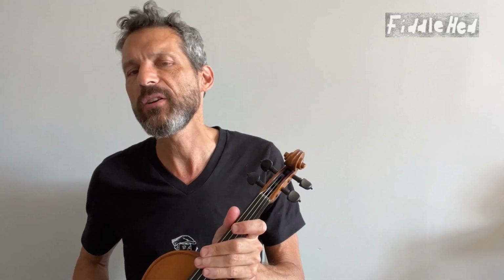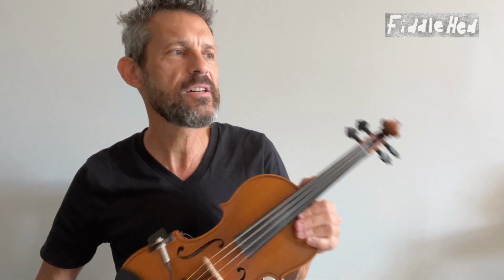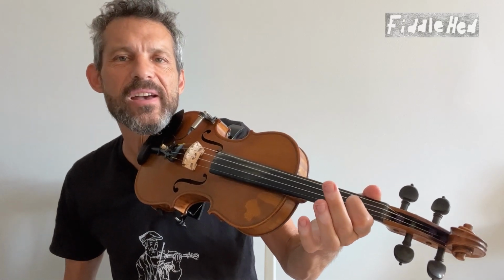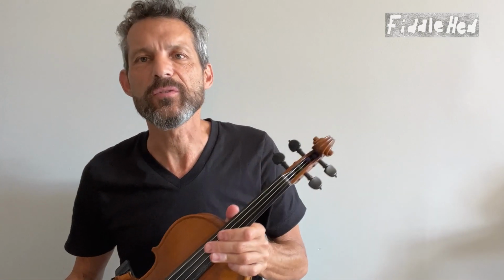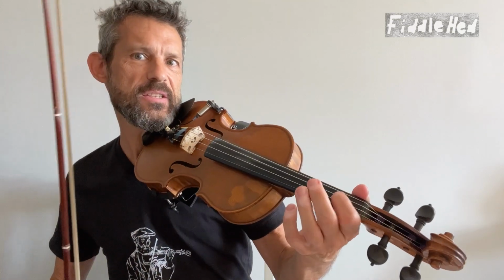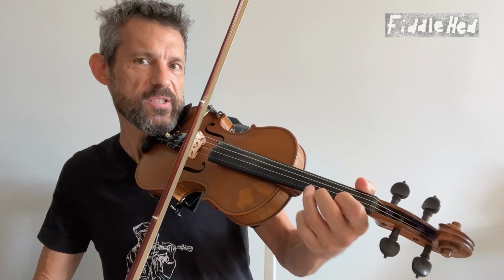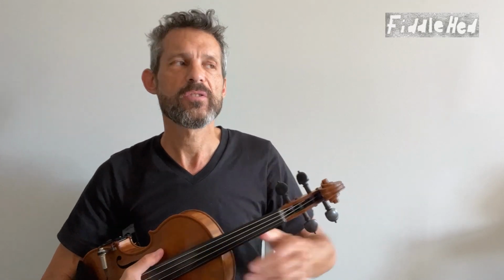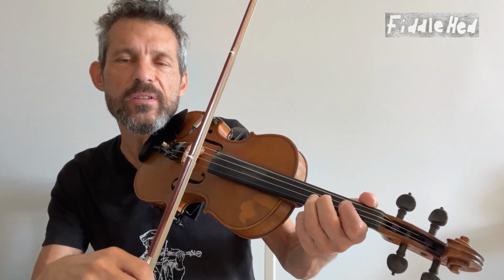Fiddling With Dorian Scales - Fiddle Lesson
Let's learn about the Dorian mode. We’ll learn two ways to build a Dorian scale from a parent major scale. You’ll find sheet music, play-along tracks and lesson notes in the FiddleHed course.

“Wait, what is FiddleHed?” FiddleHed is the fun way to learn fiddling online. I made a progressive fiddle course to help you on each step of your fiddle journey. Plus, there's a supportive community that meets on zoom for office hours, group lessons and small student groups 💃🏻🕺🏾

❤️ Fiddlehed